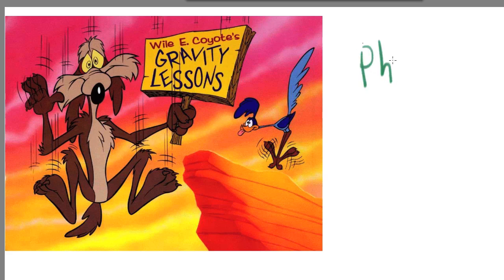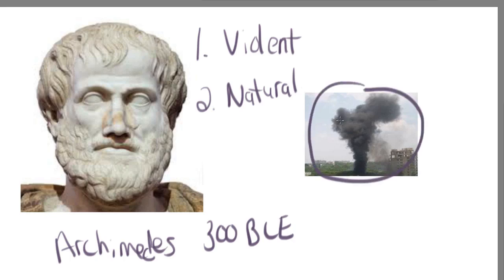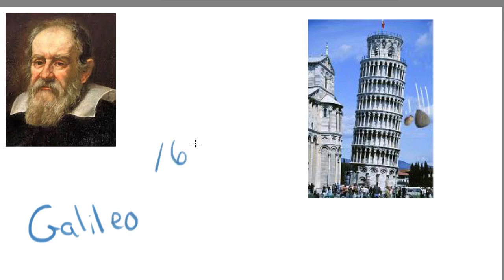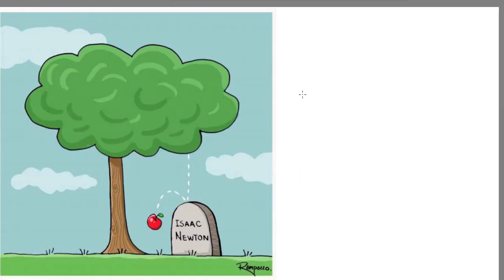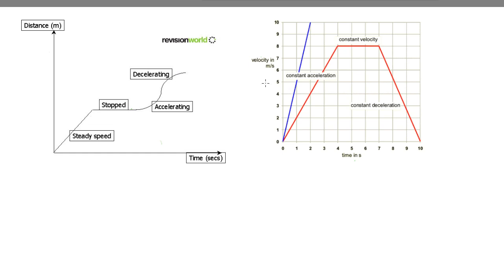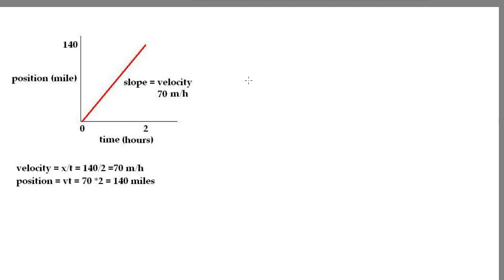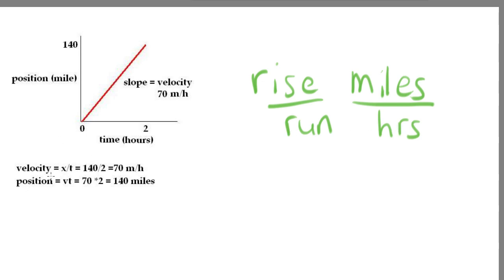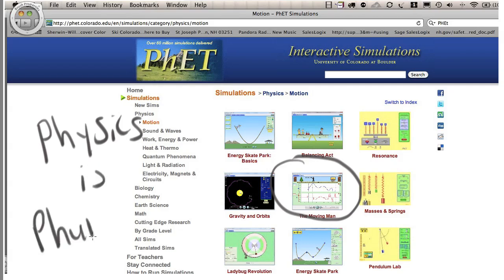Physics I: Intro to Physics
Introduction to Physics includes a brief historical approach and sets the groundwork for the study of motion.